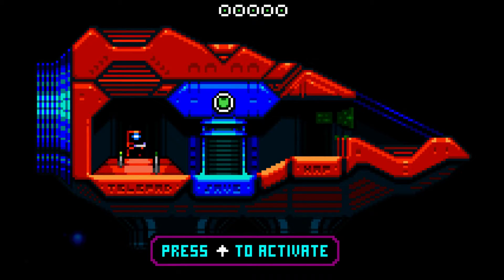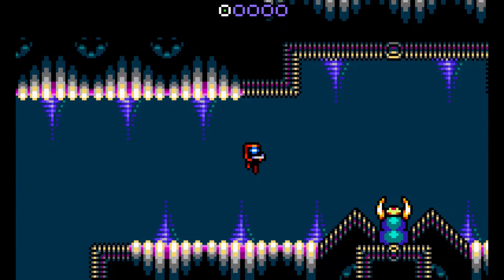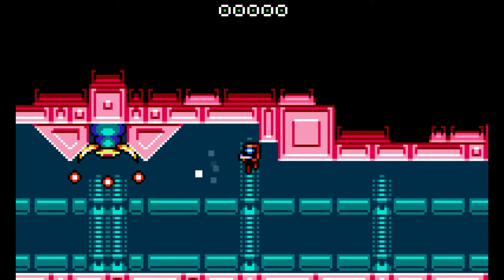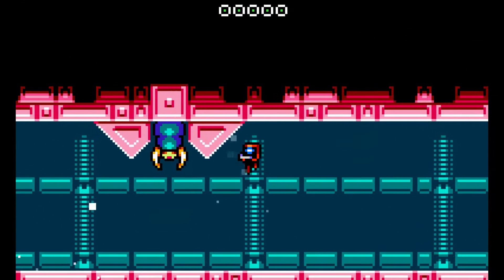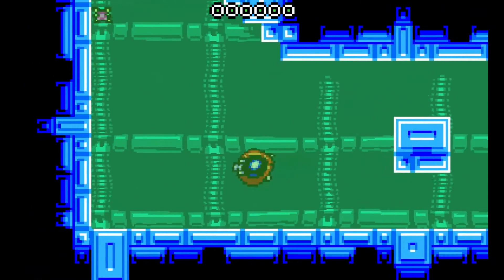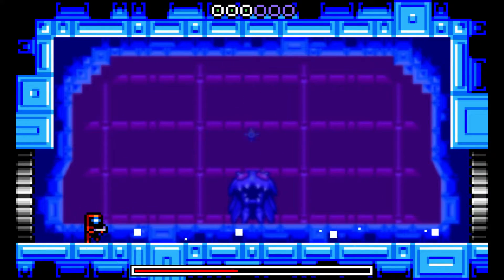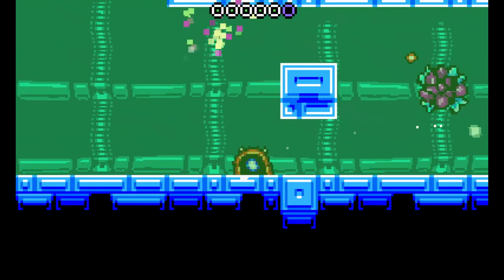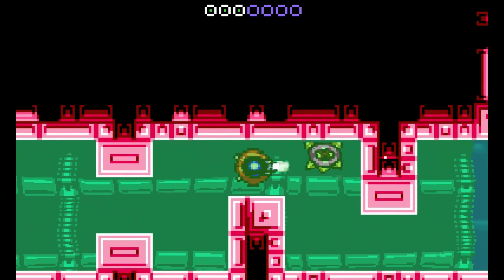Let's Play Xeodrifter - Episode 2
Xeodrifter is a retro-themed Metroid-style action/platformer from Renegade Kid!